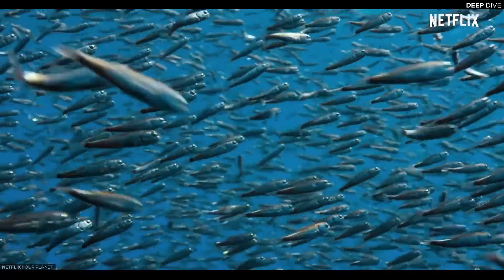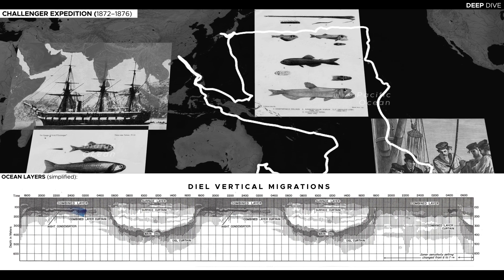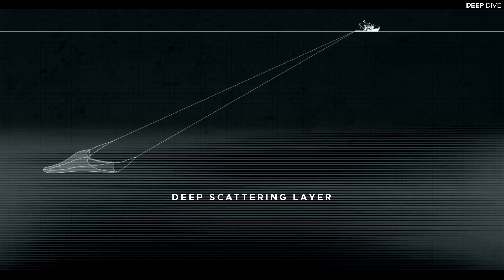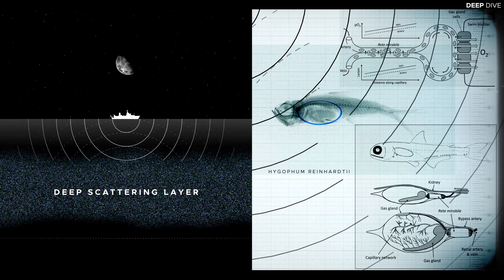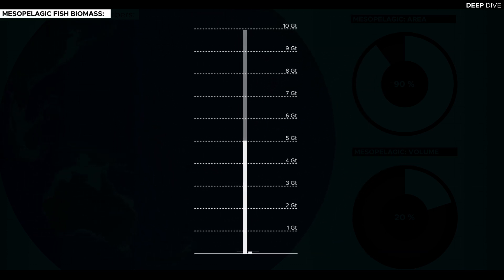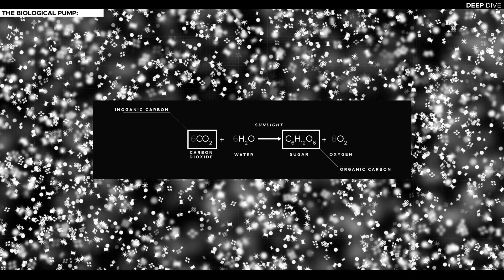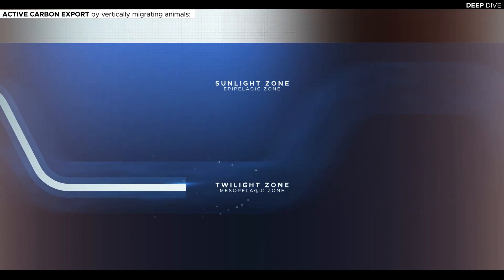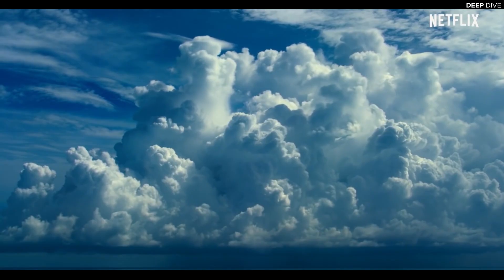How this tiny Fish is Cooling our Planet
Lanternfish might look unremarkable at first but they are one of the most important fish in the ocean – and for more than just one reason. Here's why.

Woods Hole Oceanographic Institution Footage by Jennifer Berglund
Voice-Over by Matt Provenzano